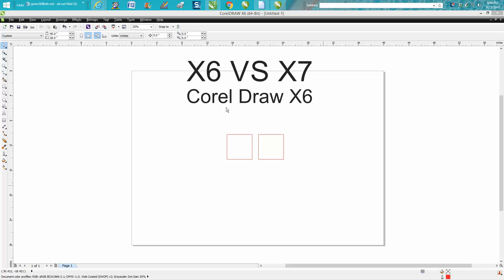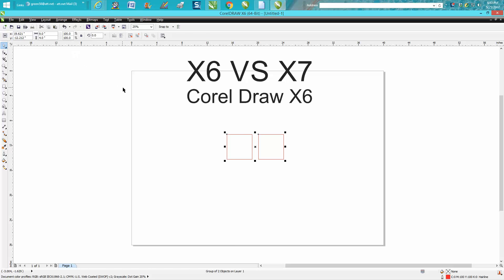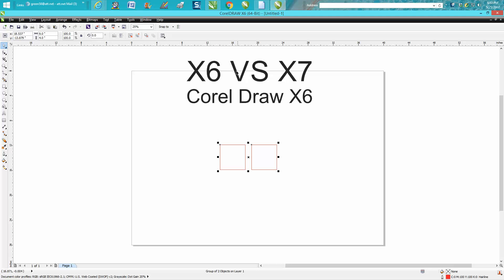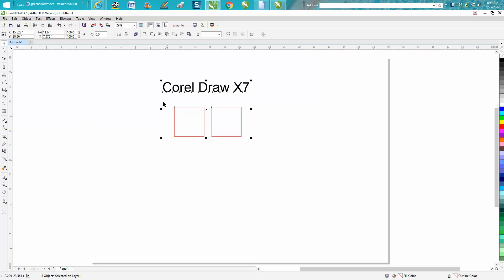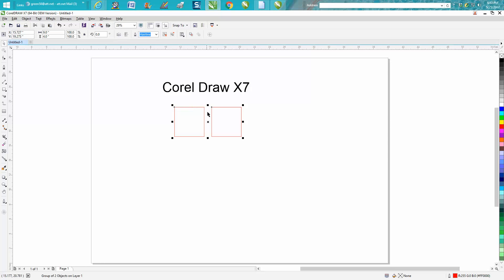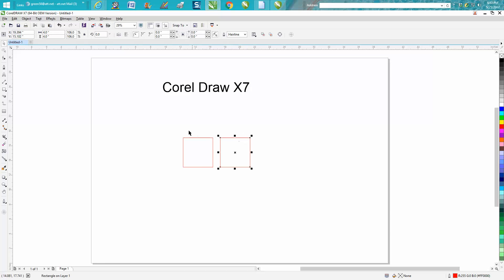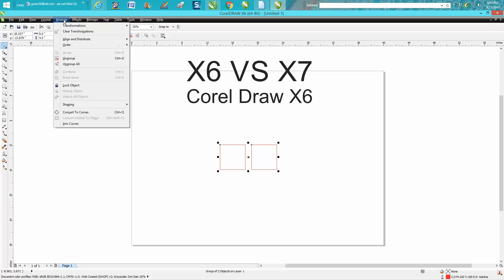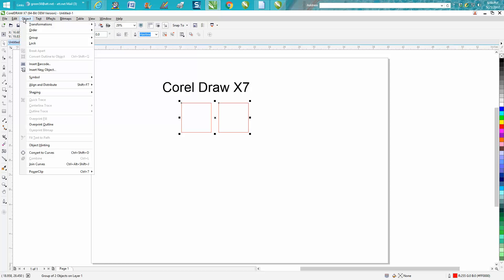Corel Draw Tips & Tricks Group and Ungroup X6 VS X7